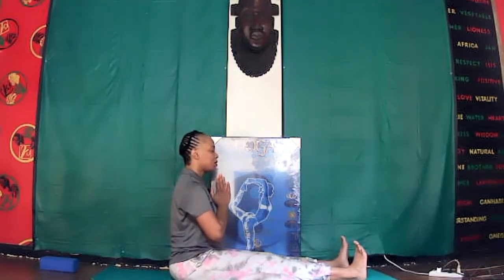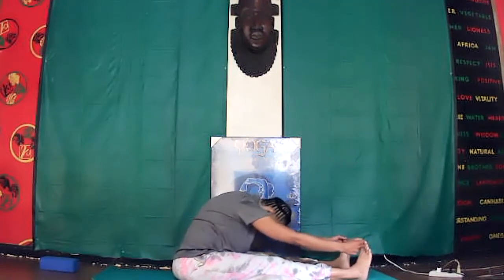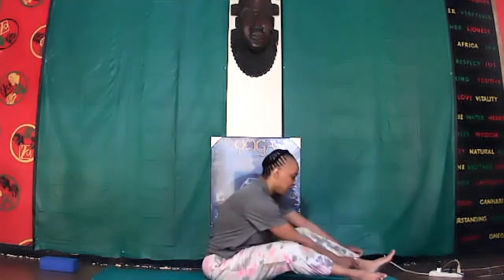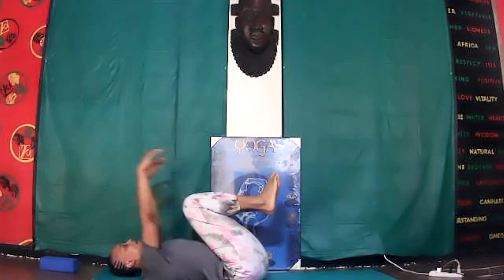Kimberlie Wright's Wise Moves With Ageless Yoga 2 1 21